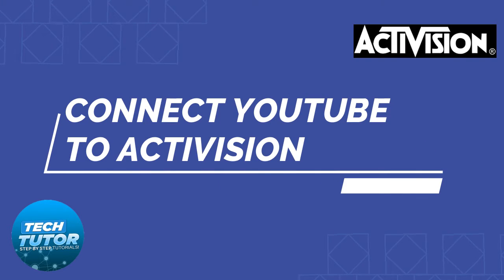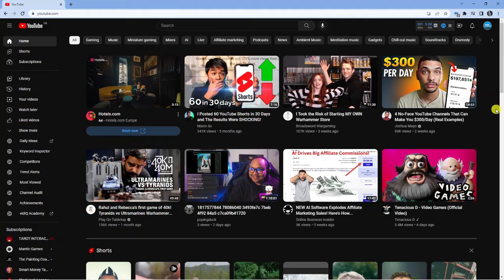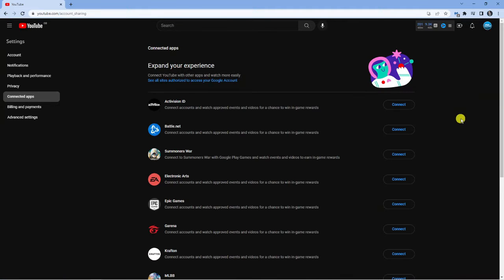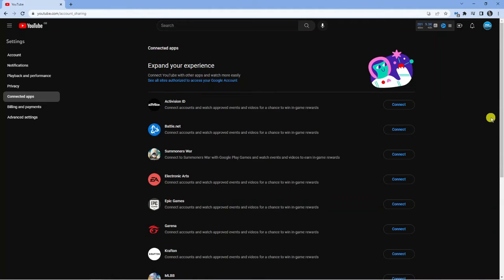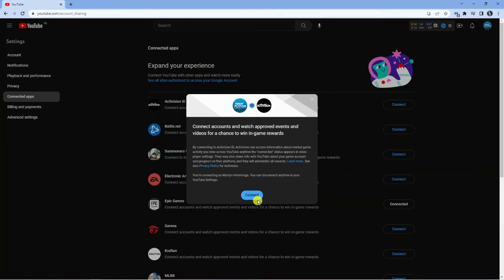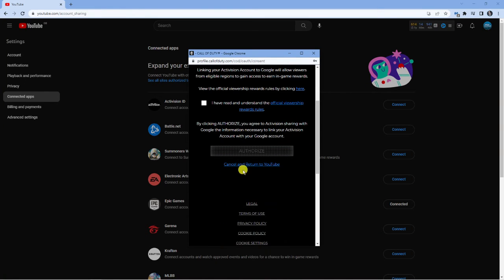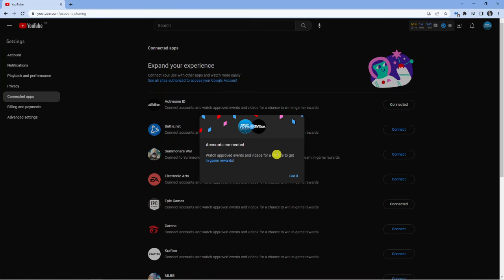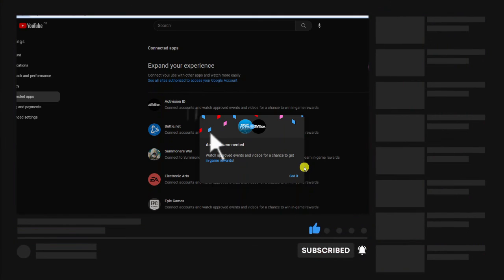How To Connect Youtube To Activision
In this video, we'll show you how to connect your YouTube account to Activision. By linking these two accounts, you'll be able to unlock exclusive rewards and content in your favorite games like Call of Duty and Crash Bandicoot. We'll guide you through the step-by-step process, from logging in to your Activision account to connecting it with your YouTube channel. We'll also cover some common issues and troubleshooting tips to make sure you're all set up and ready to go. Whether you're a seasoned gamer or just getting started, this video will help you get the most out of your YouTube and Activision accounts. So, let's get started and connect those accounts!

 ✨Recommended VPN: ✨

Thanks!